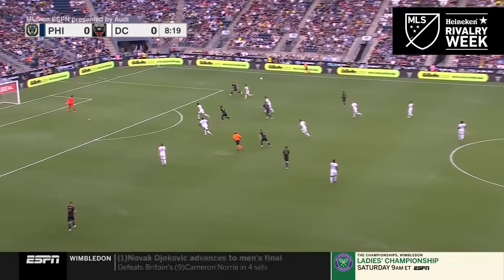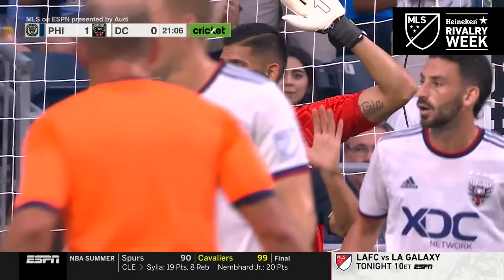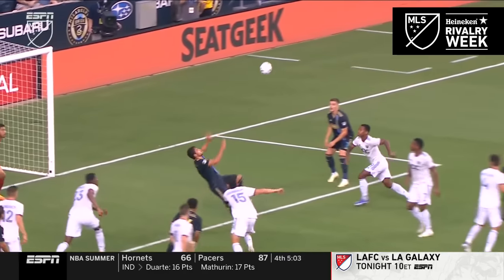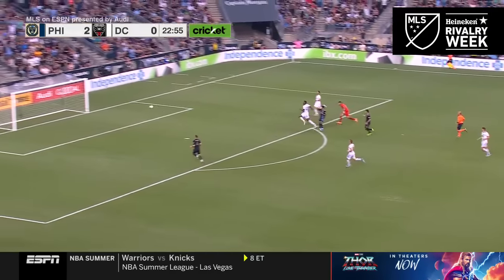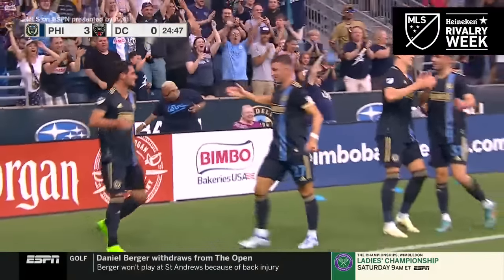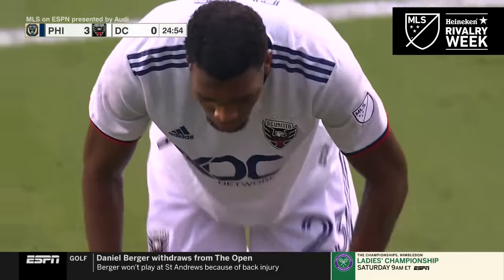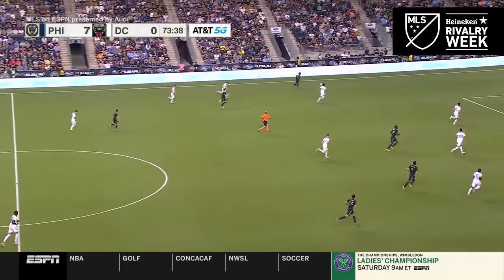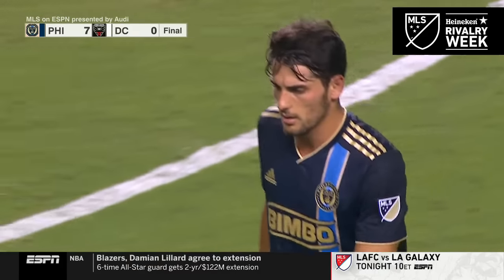HIGHLIGHTS: Philadelphia Union vs. D.C. United | July 08, 2022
HIGHLIGHTS: Philadelphia Union 7-0 D.C. United, 07/08/2022